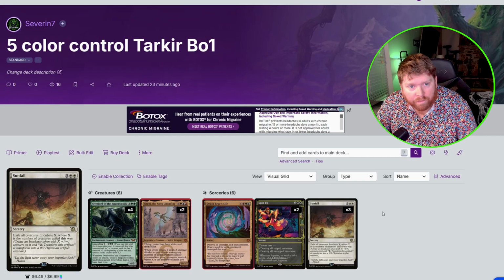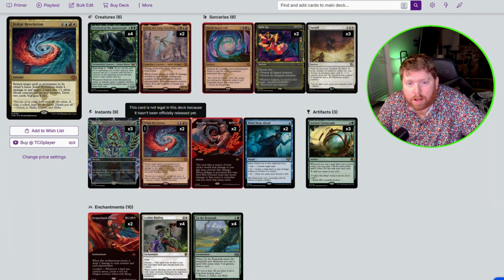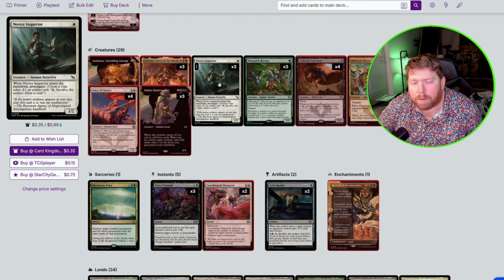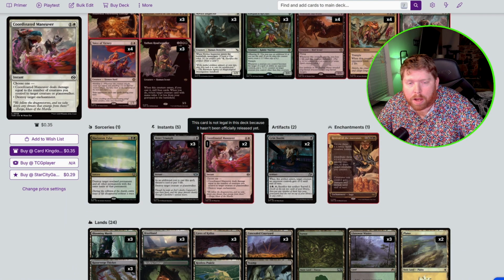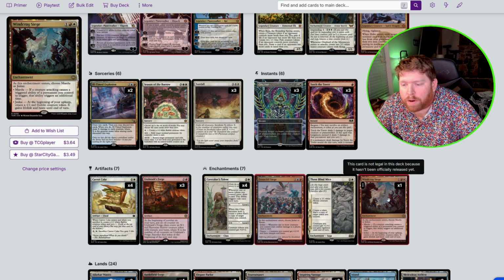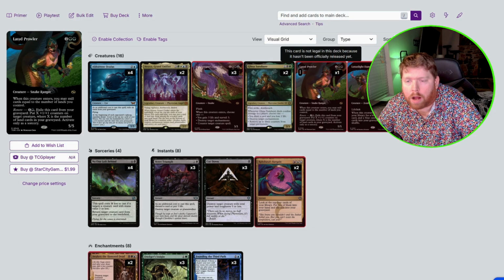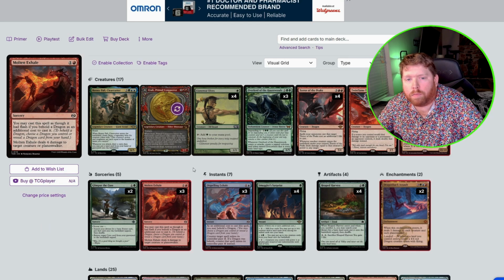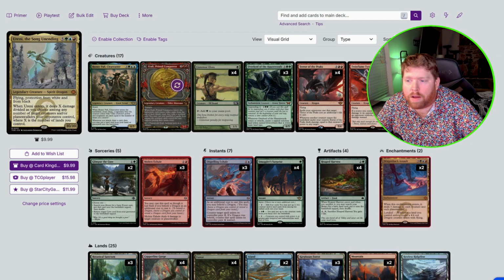These Crazy Brews are Going to be FUN | Standard Tarkir Dragonstorm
Today I am going over the five brews I am most excited to try on Tarkir release day! Lets discuss!

Decklists
5c Control